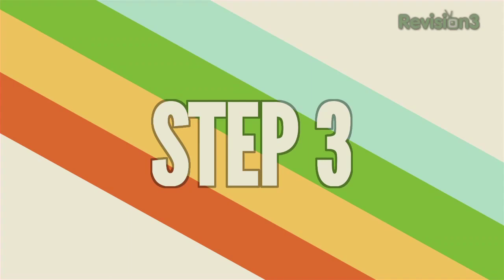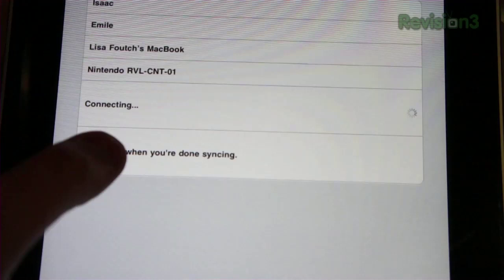Lifehacker - Dominate Your Day Off! Play SNES On Your iPad and Remix Your Old Board Games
When you're lucky enough to have a day off, you need to take advantage of it. In this episode, we'll learn how to play SNES games on an iPad, find true north without a compass, create a fire with a piece of chocolate and a soda can, play classic games on your home theater system, remix your old boardgames, and test the done-ness of steak. So Put on your parasol and strap on your fanny pack, it's episode 3 of the Lifehacker show!